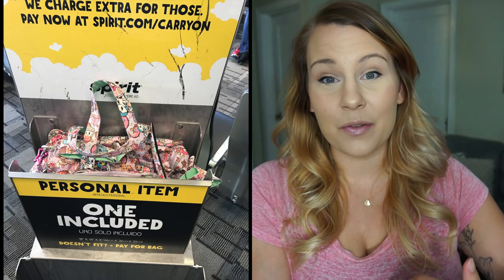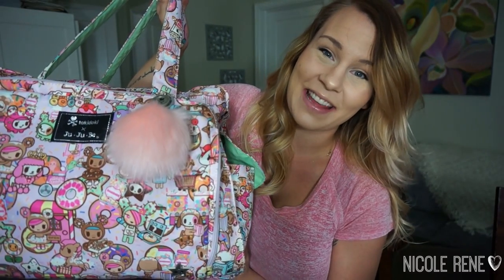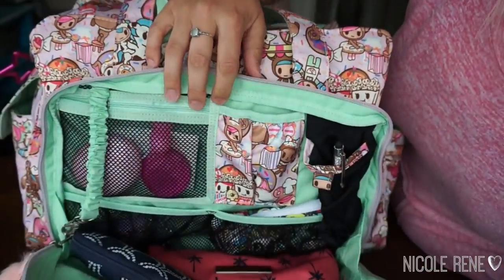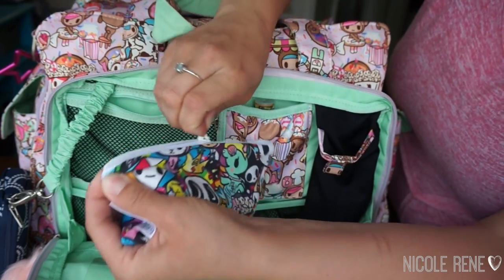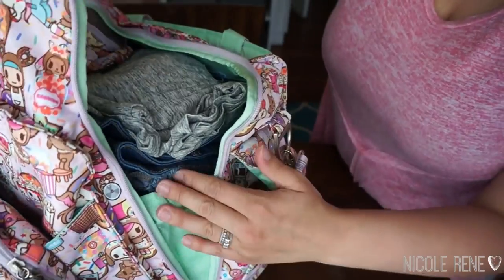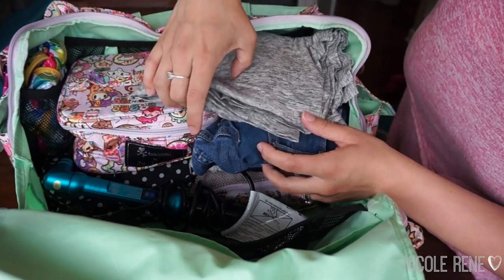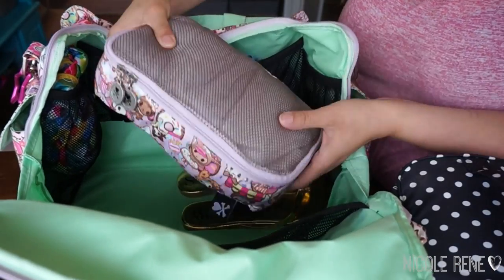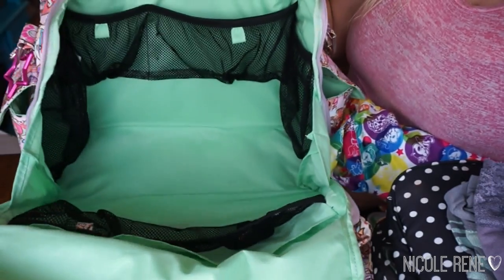Ju-Ju-Be Be Prepared | Packed as a Weekender/Carry On Bag for Me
I had such a great weekend with my husband. The Be Prepared was the perfect bag! It couldn't have been a more perfect fit as a personal item for our flight with Spirit.
I’ll list everything I mentioned below. Let me know if you have any questions or video requests!

ITEMS MENTIONED:
JuJuBe Be Prepared (Donutella’s Sweet Shop print)
Clipa 2 Bag holder
JuJuBe Be Ready (Donutella’s Sweet Shop & Duchess print)
JuJuBe Be Set (Newport, Palm Beach print)
JuJuBe Be Organized (Donutella’s Sweet Shop print)
Philip’s Avent Manual breast pump
Itzy Ritzy Mini Snack bags
Suction cup phone stand
WiPouch (Ice cream/donut print)
Kangacare x Tokidoki wetbag (Tokicorno print)
Nume 32mm curling wand

CAMERA USED:
Sony NEX-5T

EDITING SOFTWARE USED:
iMovie ‘09

This video is about be prepared